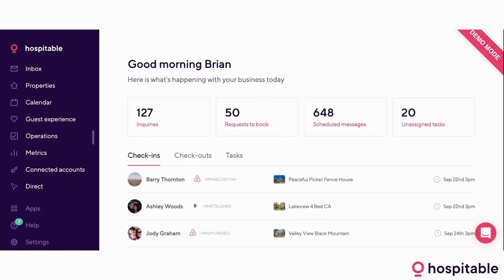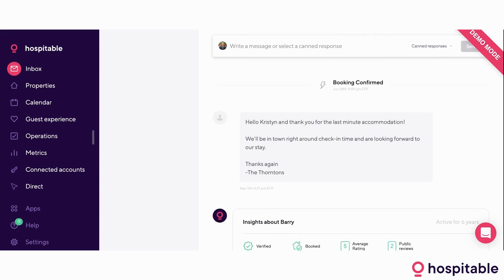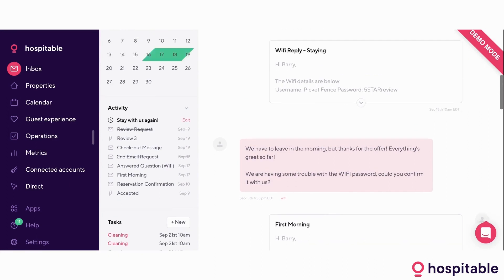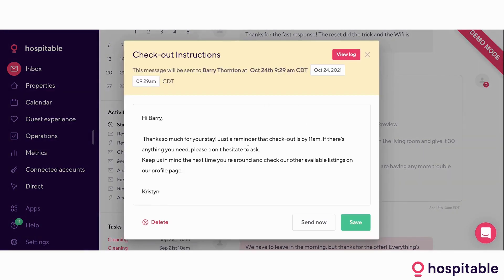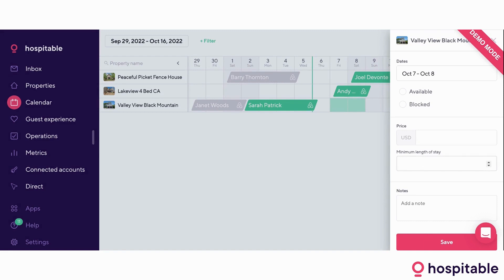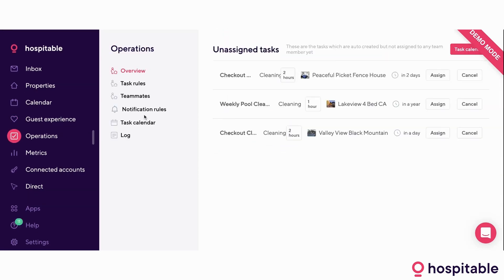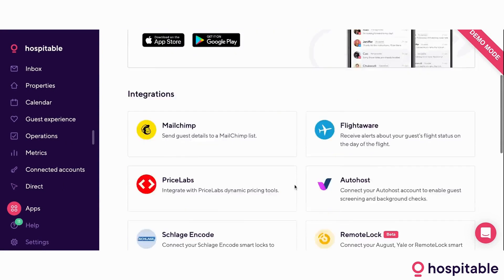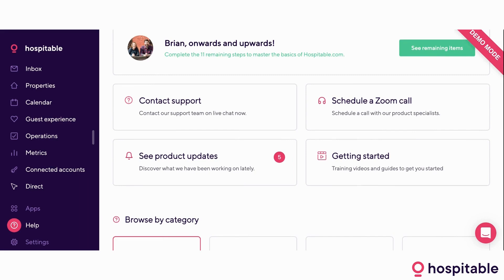What does Hospitable do? Is there a Hospitable demo? What are the special features of Hospitable?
Are PMS different from each other? What are the features? An interview format to learn about a PMS could be a little on the dull side, BUT, seeing it in action is another story. Enjoy!

Missed a Techsplained interview or demo?